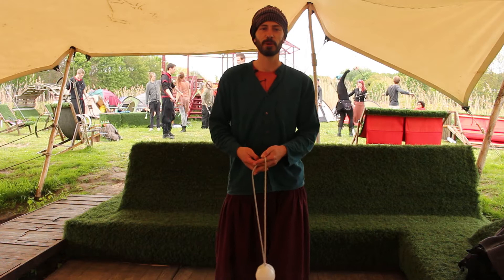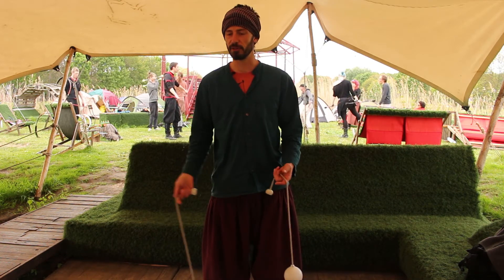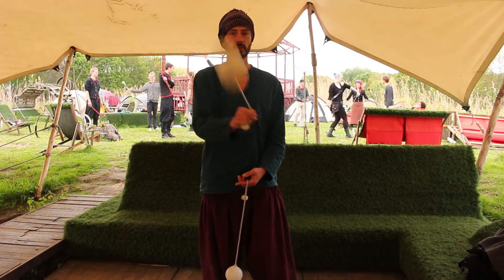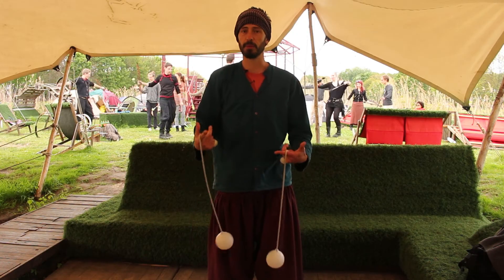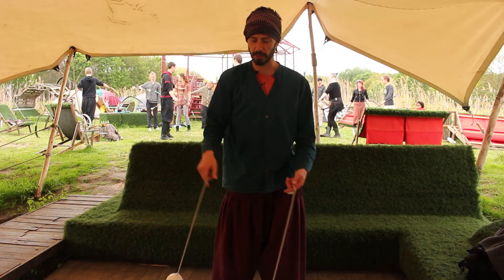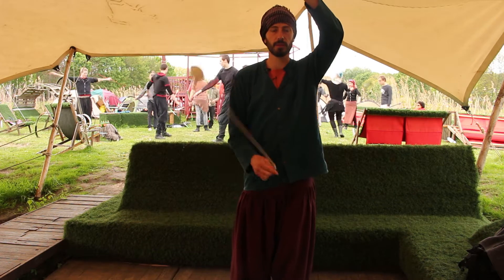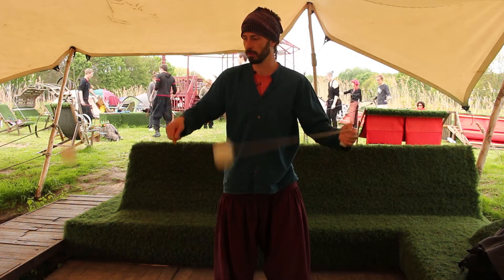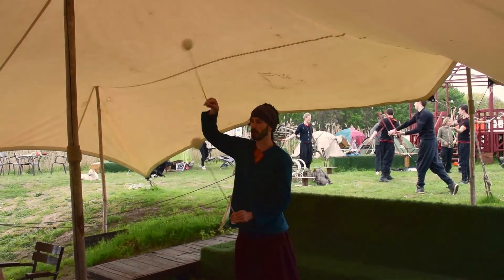Ignite'17: Elements of poi with Ronan Mcloughlin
Recap of the Elements of poi workshop by Ronan Mcloughlin filmed at Ignite Flow Arts Gathering 2017 in Mechelen (Belgium).

Exploring the elements of timing and direction. Timing and direction are important elements of poi spinning. The earlier you learn this, the freer you will move with your poi at a later stage. Ronan is an internationally known teacher and performer with loads of teaching experience and experience in talking to large groups. He has done multiple TED Talks about Learning to Learn.